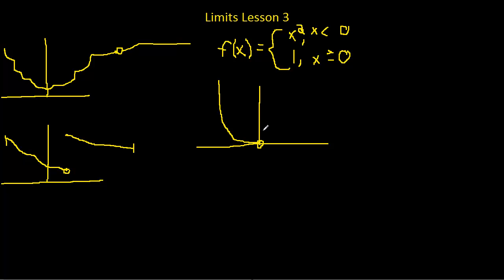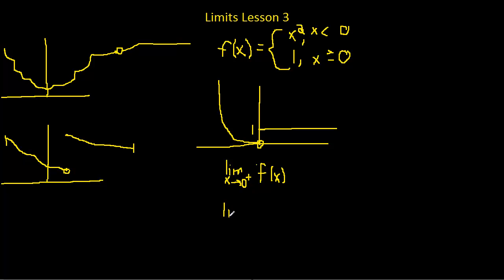AP Calculus AB/BC: Limits Lesson 3: Miscellaneous Rules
Here, I go over the idea of left- and right-handed limits and the sandwich theorem.